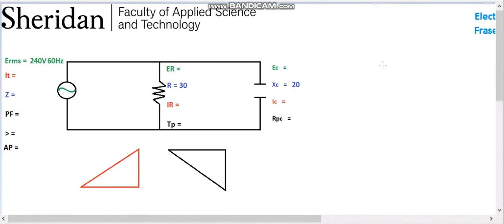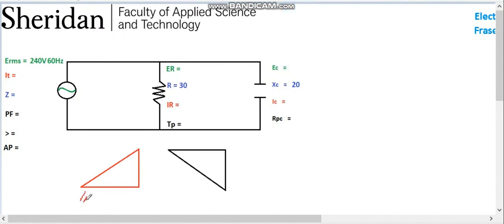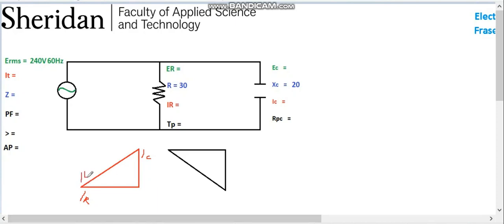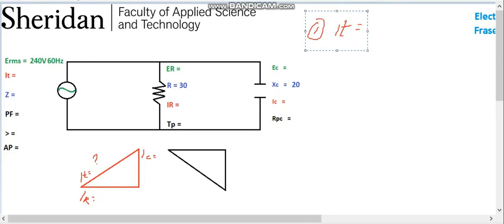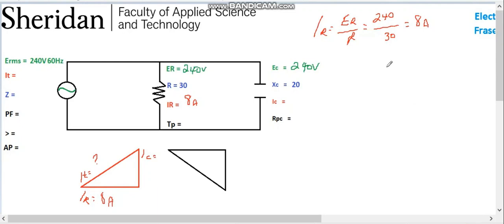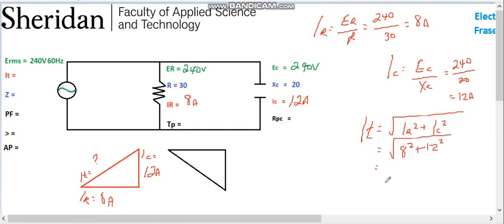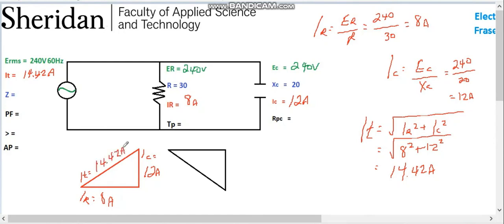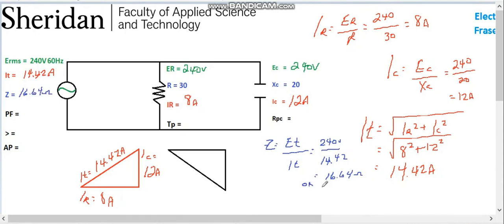RC Parallel Circuits 1 of 2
How to solve RC Parallel circuits